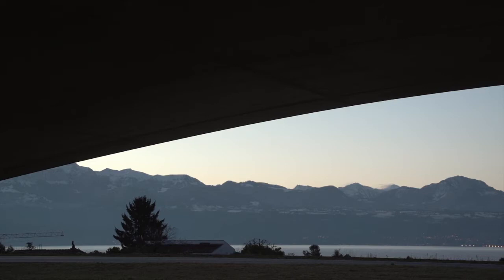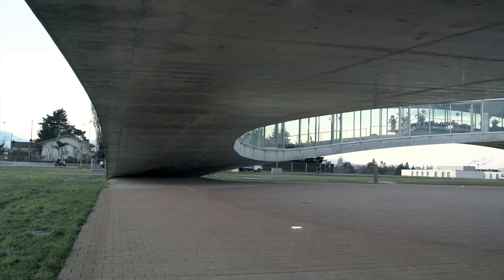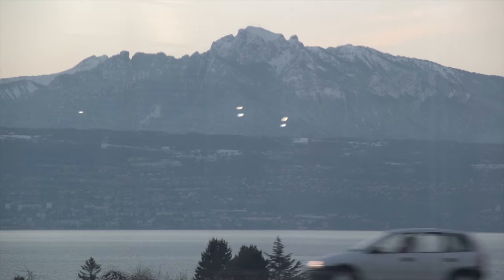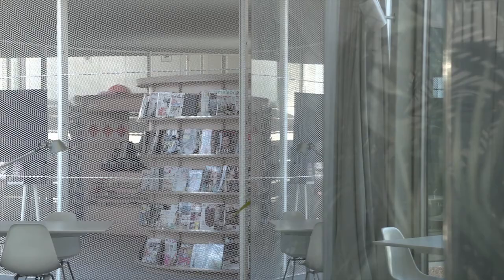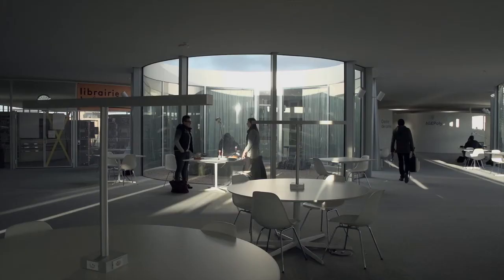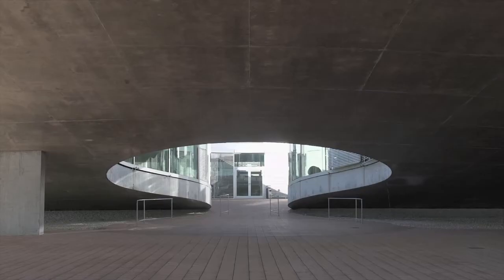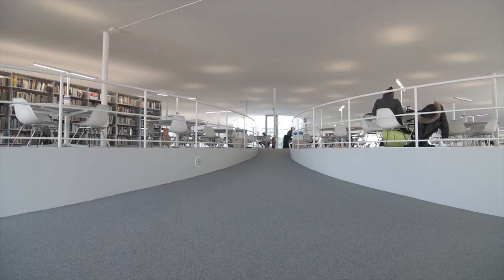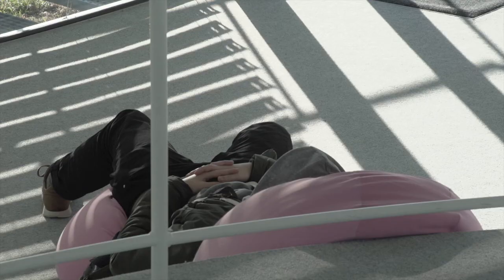The Daylight Award 2014 Lauretes: Interview with Kazuyo Sejima & Ryue Nishizawa (SANAA)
Japanese architects Kazuyo Sejima and Ryue Nishizawa (SANAA) won The Daylight Award 2014, for the design of the Rolex Learning Center EPFL in Lausanne.

VernissageTV had a closer look at the building in Lausanne and met with Kazuyo Sejima and Ryue Nishizawa in Paris, to learn more about the concept of the building.
In this interview, Kazuyo Sejima and Ryue Nishizawa talk about the ideas behind the building, the challenges they were facing, the importance of natural light in their work, and how their building is received by the users of the building.